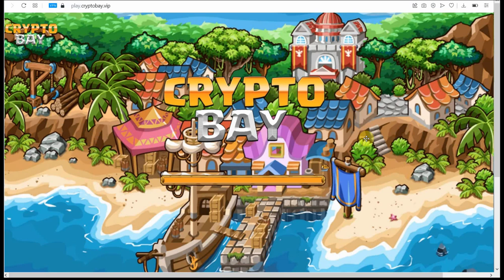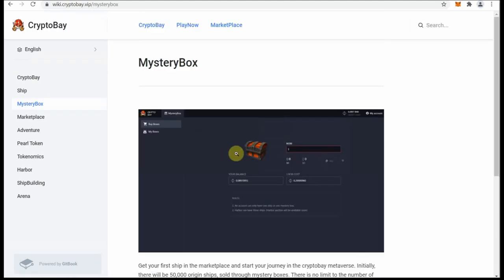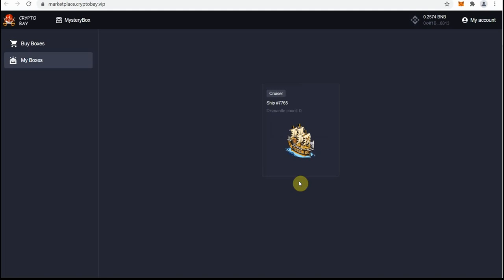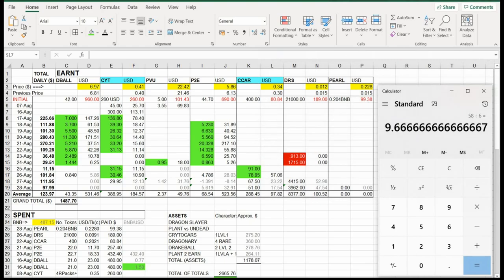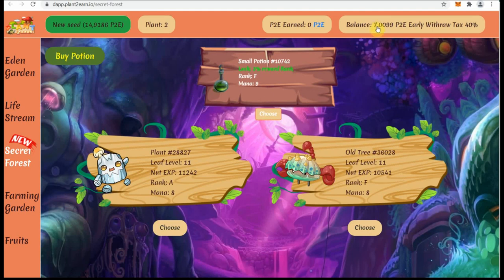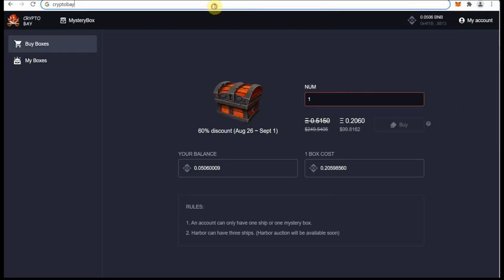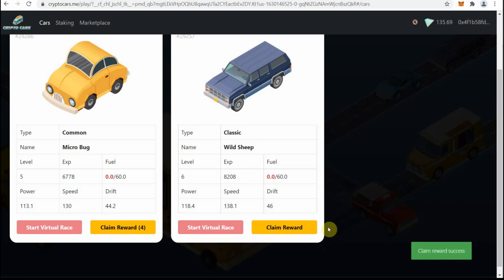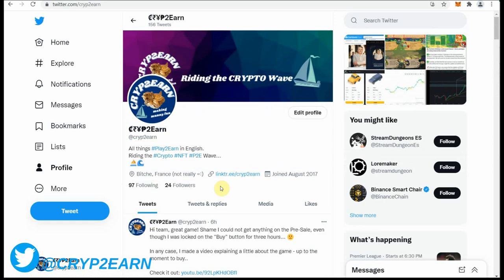🏴‍☠️ CRYPTOBAY | SHIPS & PIRATES BATTLE IT OUT in ENGLISH - NEW EXCITING NFT GAME! 💰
CRYPTOBAY VIP - NEW NFT GAME Tried and Tested. UPDATES OF PLANT2EARN; DRAKEBALL; CRYPTOCARS & DRAGONSLAYER - in ENGLISH

01:20 - CryptoBay Tried and Tested
21:59 - Updates on DrakeBall, Plant2Earn, CryptoCars and DragonSlayer
28:33 - Taking Tokens out to our Wallets (BNB)
42:26 - Social Media

Pearl Token: 0x118B60763002f3Ba7603A3c17F946A0c7daB789F

CryptoBay
Cryptobay is a play-to-earn metaverse game platform on BSC. Users can buy and build ships, fight against pirates in adventure, fight against players in arena, participate in boss battles, build their own harbors, recruit captains and raise pets, and participate in other interesting daily missions to build your own kingdom .

Get your first ship in the marketplace and start your journey in the cryptobay metaverse. Initially, there will be 50,000 origin ships, sold through mystery boxes. There is no limit to the number of times they can be dismantled when Origin ships building ships.
Each account can only have one mystery box or one ship. If you want to own multiple ships, you can use multiple accounts.
Each mystery box is priced at 0.5BNB, with a 40% discount in the first week, and a mystery box of 0.2BNB. For every mystery box sold, the price will increase by 0.000002BNB.